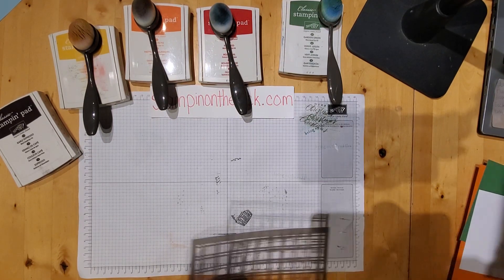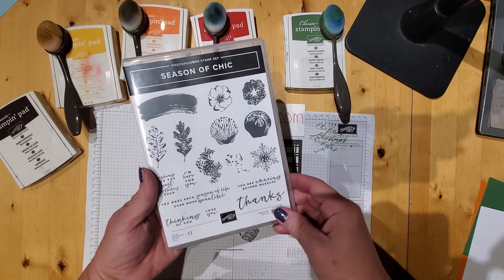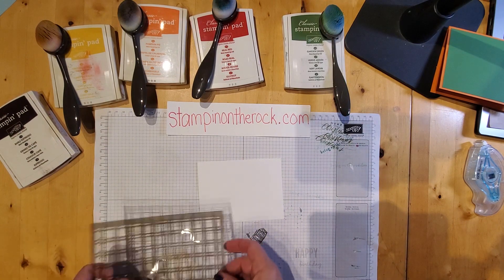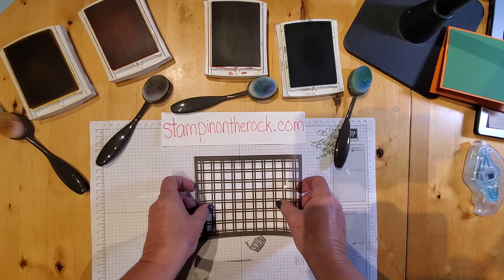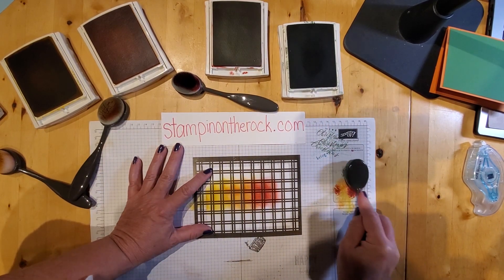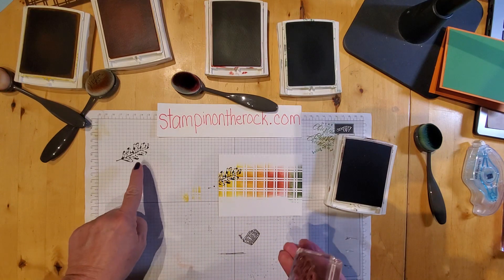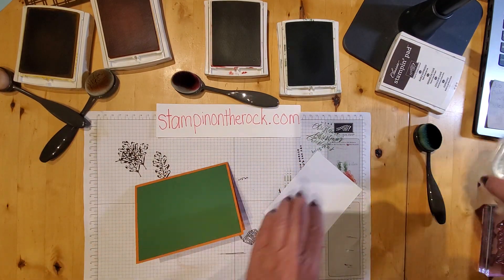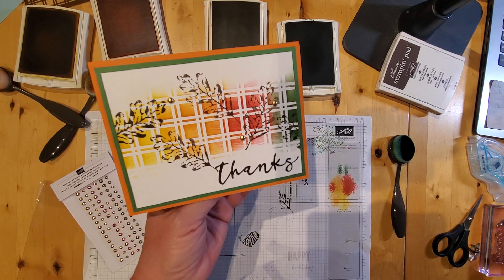Enjoyable Masking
Decorative Masks make some pretty sweet backgrounds.